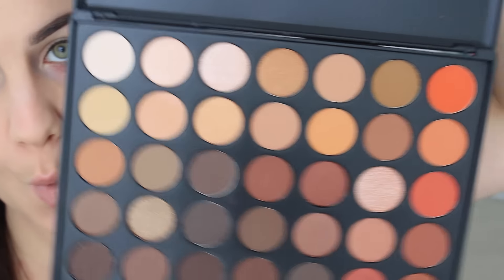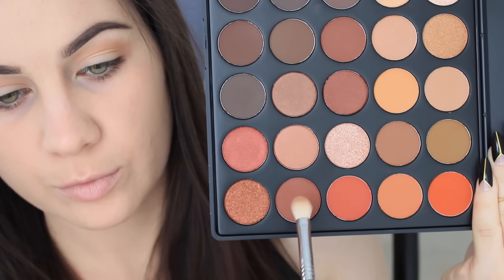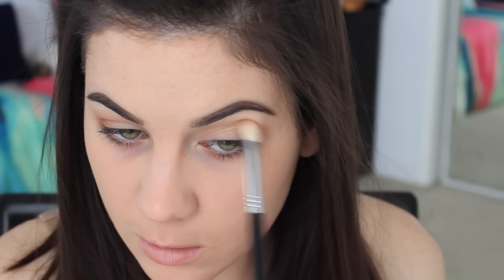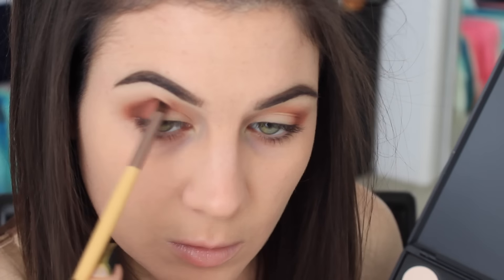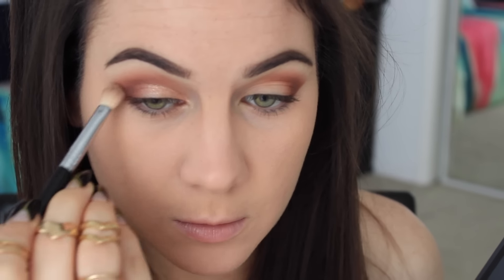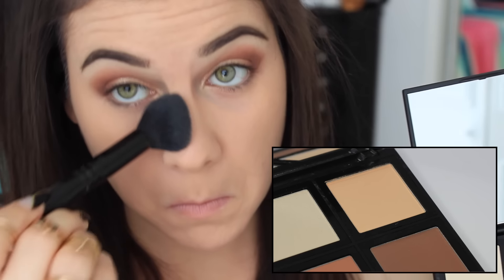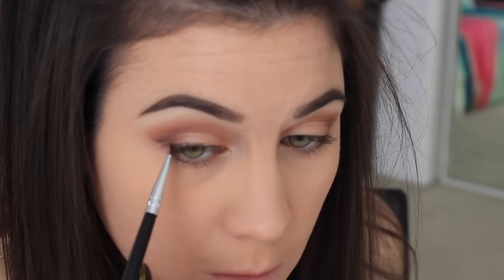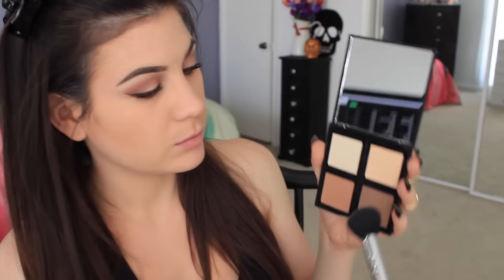Testing New Makeup | Morphe 35O & ELF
MAKEUP HAUL!

Products Mentioned:
Morphe 35O Palette
ELF Contour Palette Light
Milani Constellation Cream Eye Liner in Celestial
Covergirl The Super Sizer Mascara
ELF Cream Foundation Palette in Medium to Dark
NYX Wonderstick in Universal
ELF Pressed Mineral Blush in Sweet Retreat
Revlon Liquid Lipstick in Iconic Iris

Sigma!

Hautelook!

Top: Custom Made